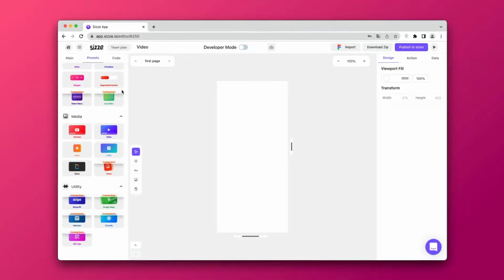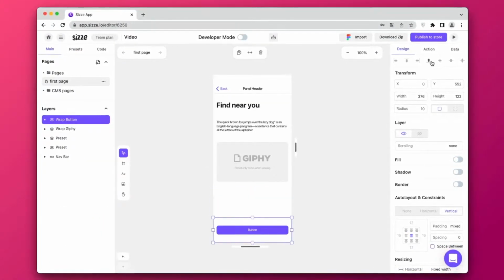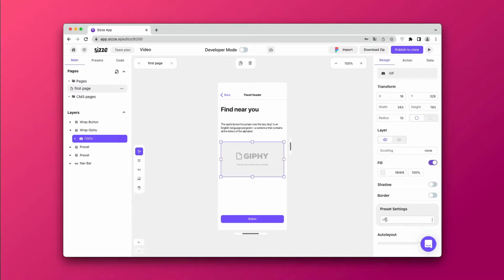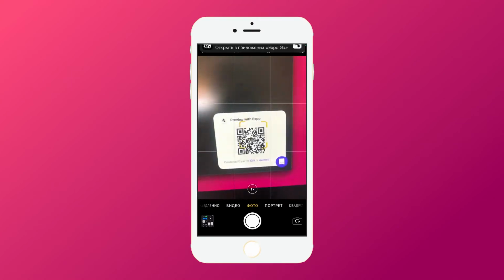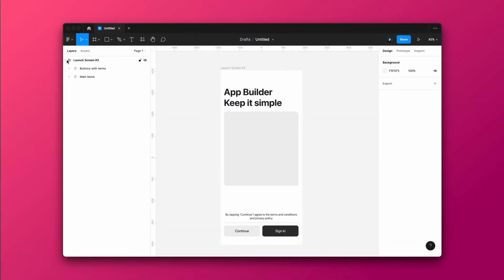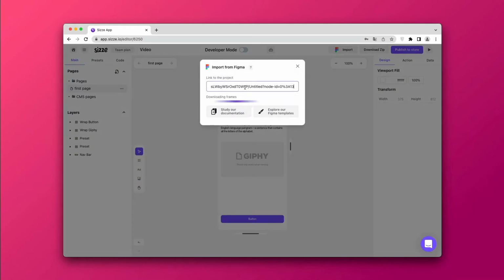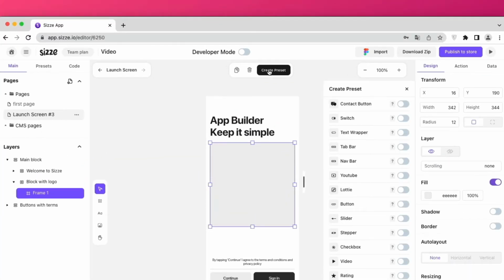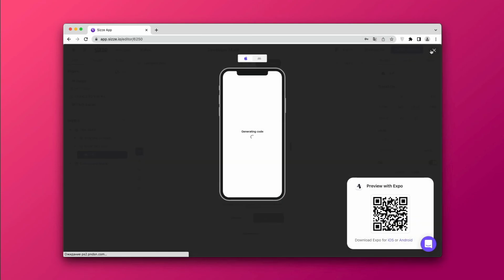Presets - Size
Hello Sizers!
In this video you will learn about two ways to use presets